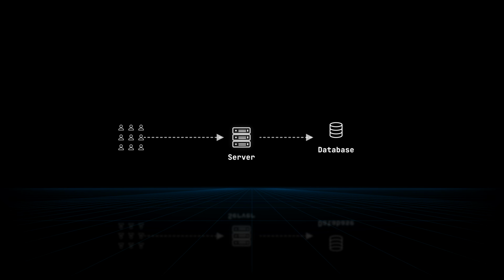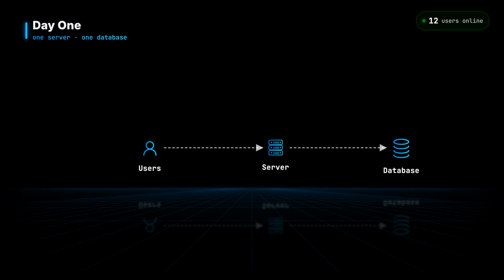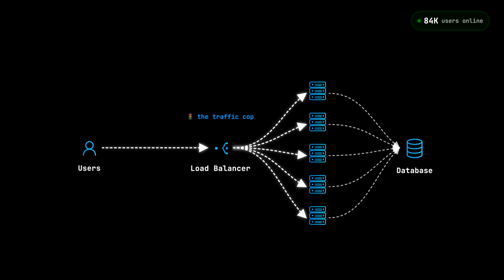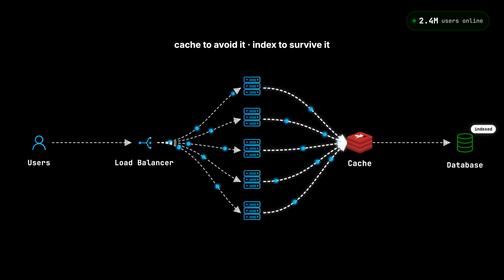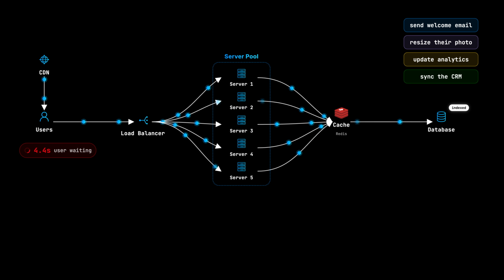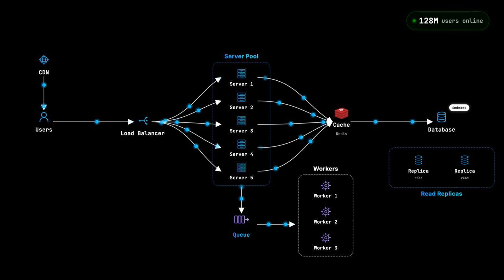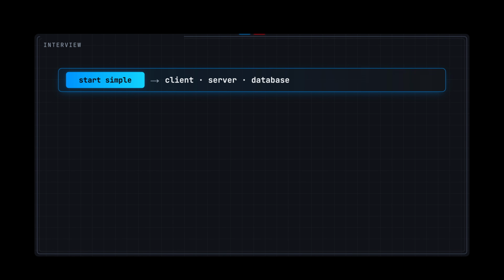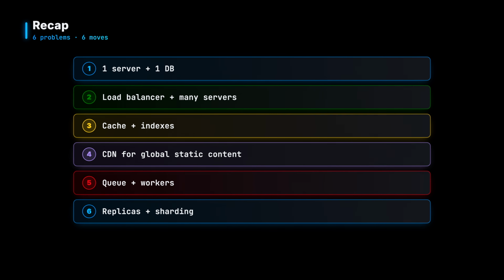Let's Handle Millions Of Request Per Seconds , It's Scarier than You Think!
System design, explained by actually building it: we take one real app and scale it from a single server to 100 million users — adding each piece exactly when the app forces us to. No memorizing diagrams. You'll derive the whole architecture, one wall at a time.

Every big app (Netflix, Uber, Instagram) started as one server and one database. Getting to 100M users isn't one magic trick — it's a handful of predictable moves, each one solving a specific wall you hit as you grow:

• One server maxes out → load balancer + horizontal scaling
• Reads get slow → caching (Redis) + database indexes
• Users go global → CDN for static content
• Slow background work → message queue + worker consumers
• The database itself is the limit → read replicas + sharding

By the end you'll have the full system-design map — and, more importantly, you'll know WHICH wall each box solves. That's the exact skill that turns a scary system design interview into "just walk the walls": start simple, and add the right box when you hit the right wall. That's not a junior answer — it's what a senior engineer does.

TIMESTAMPS:
0:00 Intro — one server to 100 million users
1:28 Day one: one server, one database
2:14 Wall 1: too much traffic → load balancer + more servers
3:43 Wall 2: slow reads → cache + database index
5:10 Wall 3: global users → CDN
6:10 Wall 4: slow background work → message queue
7:20 Wall 5: database limits → replication + sharding
8:31 The full system-design map
9:29 The interview move ("design Instagram")
10:35 Recap: 6 walls, 6 moves
11:14 Outro + deep dives